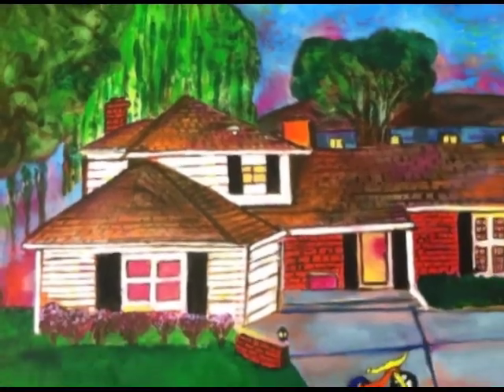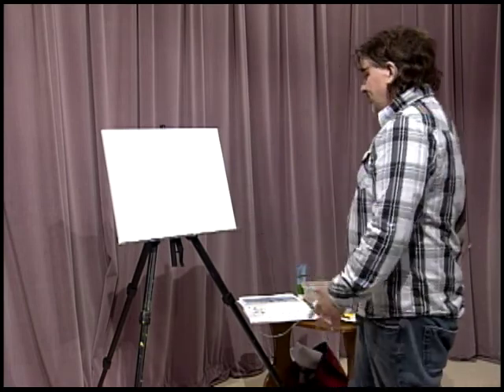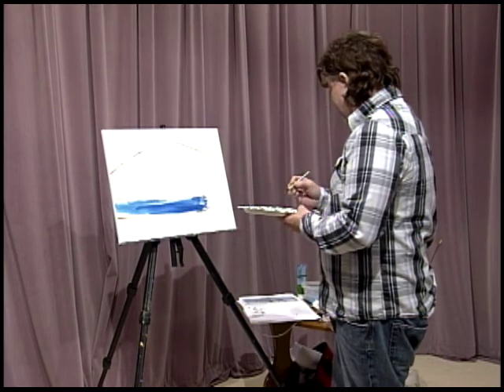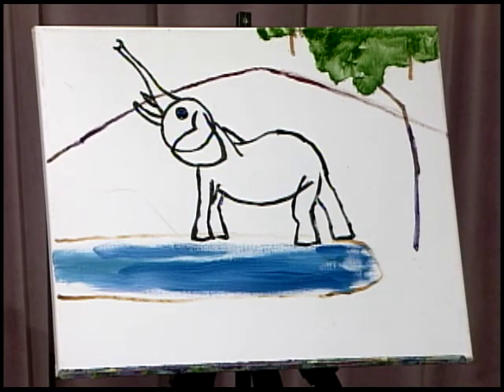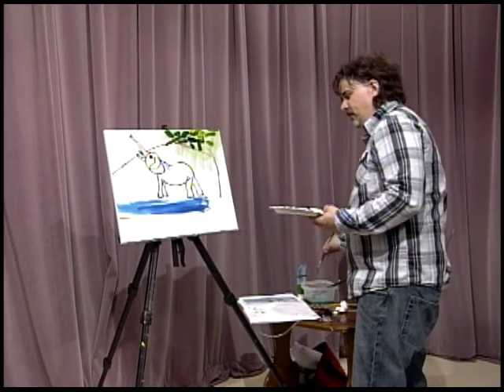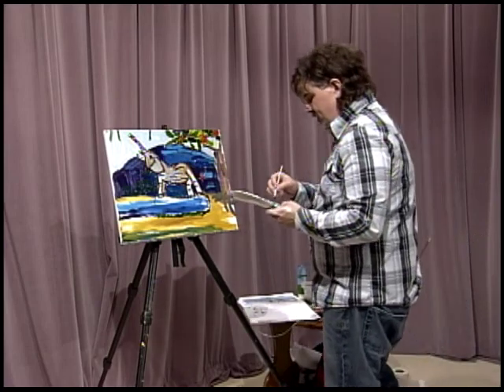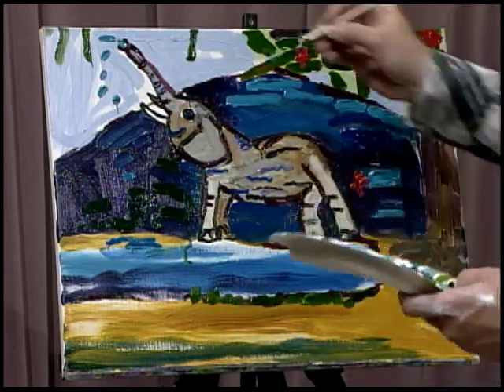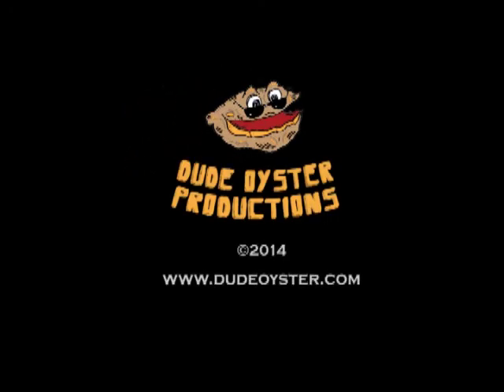Elephant in the Wild-Episode 5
Go into the wild with Mr. Fitzy as he paints his favorite animal the beloved elephant! Follow along as Mr. Fitzy describes how to paint a pachyderm with gusto! Older students should do a series of drawings that depict other jungle animals and investigate the concept of wild vs. civilization.